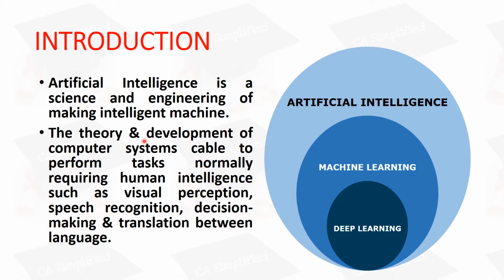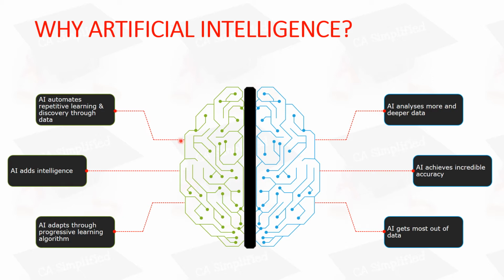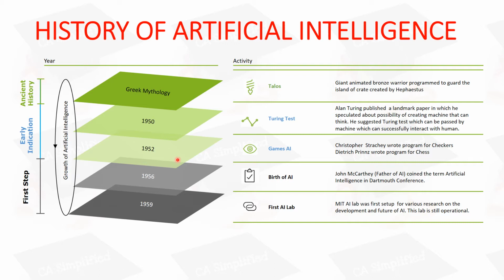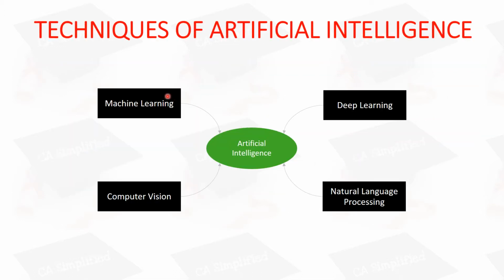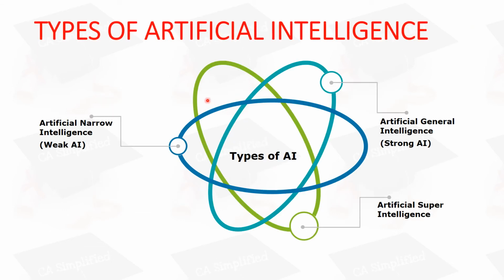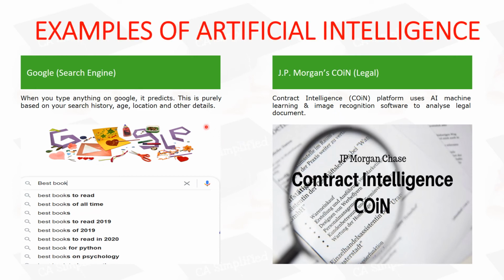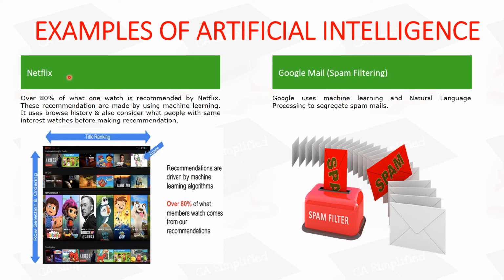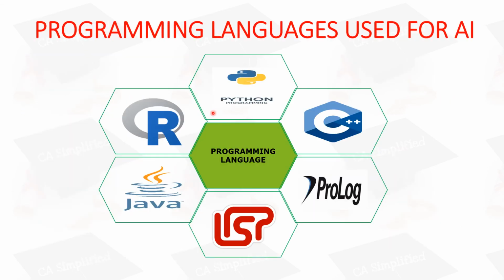Artificial Intelligence| History| Tools and Technics| Types| Examples|| By CA Saurabh Kedia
*Artificial Intelligence| Benefits| History| Tools and Technics| Types| Examples| Programming Language used* | By CA Saurabh Kedia.

Artificial Intelligence is science and engineering of making intelligent machine. It's a future for mankind.
Broad Contents of the Video :
1. Introduction 0:17 - 1:27
2. Why AI? 1:27 - 2:38
3. History of AI 2:39- 5:03
4. Techniques of AI 5:04 - 6:45
5. Types of AI ✅6:46 - 7:48
6. Real world examples 7:49 - 10:51
7. Programming language used 10:52 - 11:13

Please share and provide feedback !! 🏻

About CA Simplified:
CA Simplified is a platform formed by SRCC and St Xavier's Alumni with a team of CAs from Big4 and other firms/ Practise and Industry which caters to the need of professionals/ students in CA Field as well as other fields like CS, CFA, B. Com etc. We have more than 20,000+ followers and many running WhatsApp groups for regular updates.

T&C Apply:
The views expressed in the video are personal views of the individual. CA Simplified does not hold any accountability/ responsibility for any of the opinions/ ideas discussed in the video. It is recommended that due analysis/ research is carried out before undertaking any action on the same.